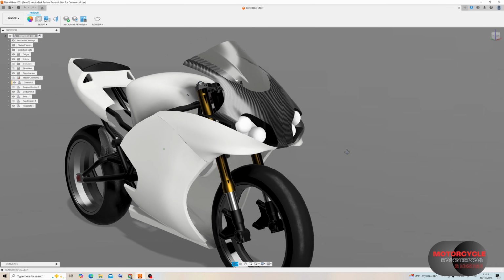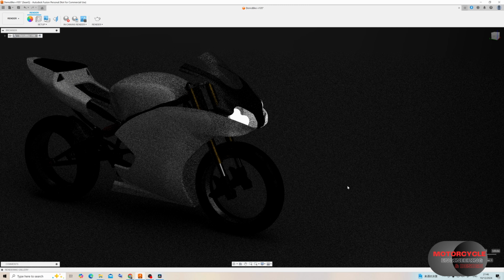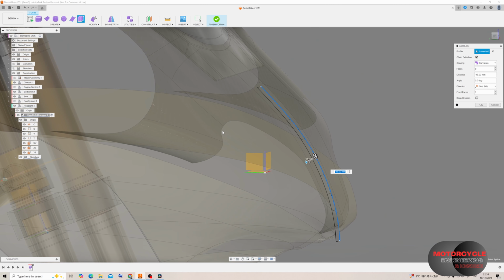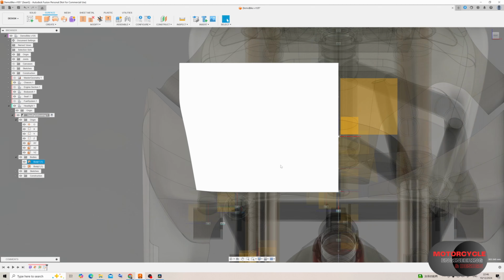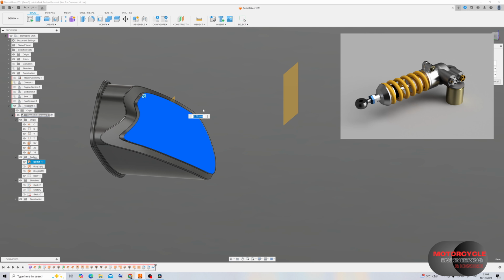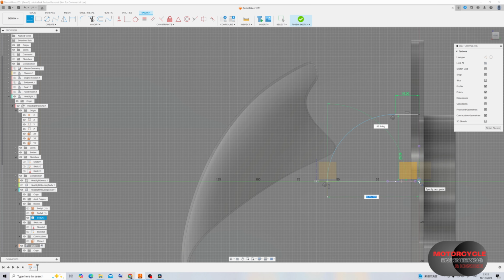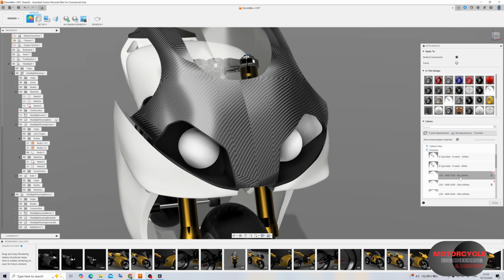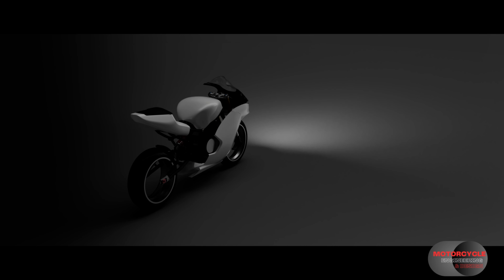Motorcycle Headlight Concept, Illuminated in Render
In this video I make use of emissive materials in the rendering space to make some concept headlights POP. The intro features just a cylinder as a test, by the end there is a rough model including lenses.

I also talk about 3D modelling in general as well as motorcycle dynamics and how the knowledge can be used.

TIMESTAMPS:
00:00 Intro
02:25 Modelling Begins
07:28 Rendering
09:00 Renders and Outro

I also just want to say that I really appreciate the comments and will do my best to answer any questions or create any videos by request.

As always, I hope that you can take something useful away from this video, whether it is from the steps used to create the model or from my ramblings.

Song: Lullaby, A Long Life, Step, Memories
Artist: Owl Nest